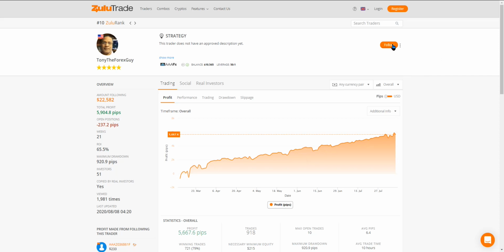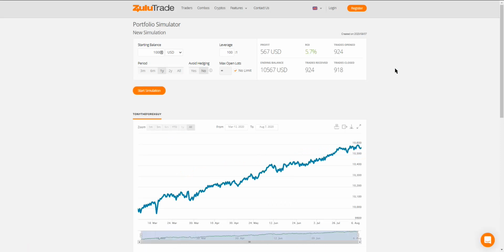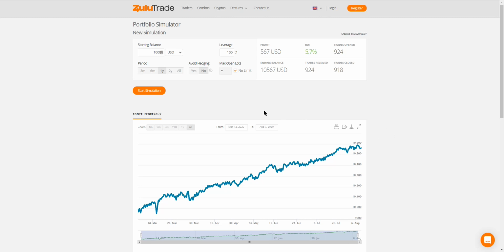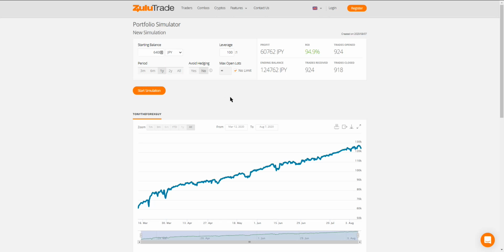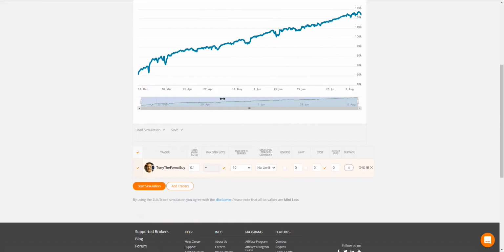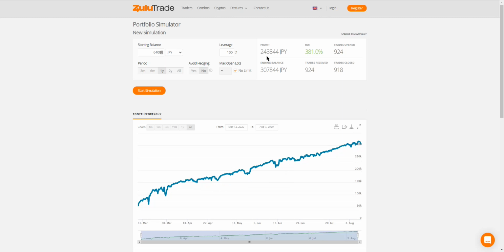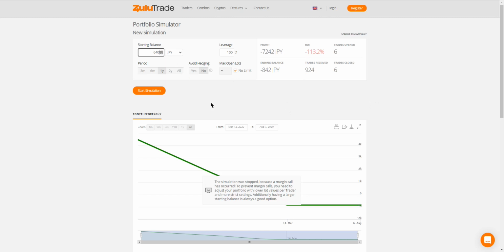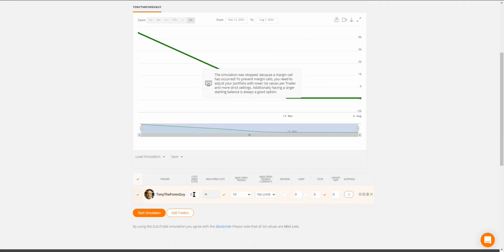Zulutrade signal: TonyTheForexGuy - How much money do you need?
What is a safe amount of money to use to copy this signal? This video will show you how to find out using the Zulutrade Strategy Simulator.